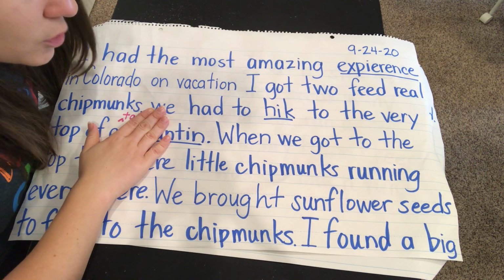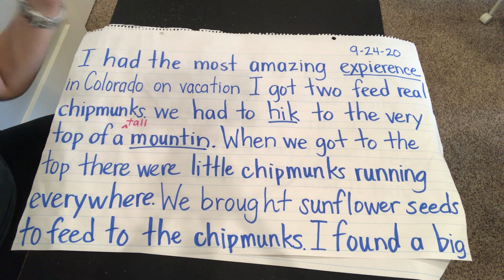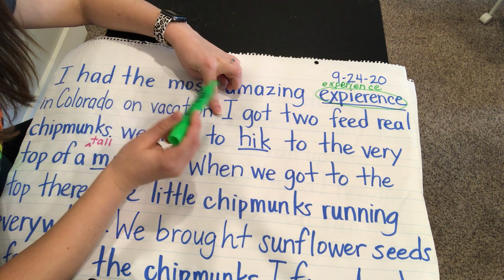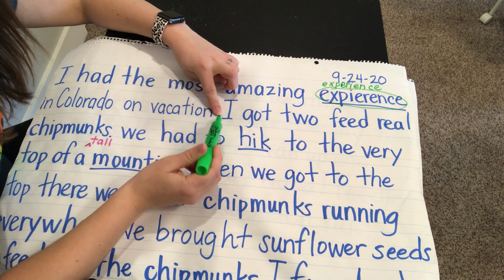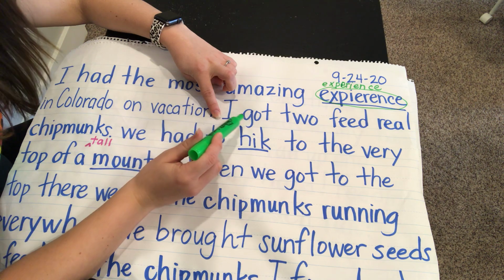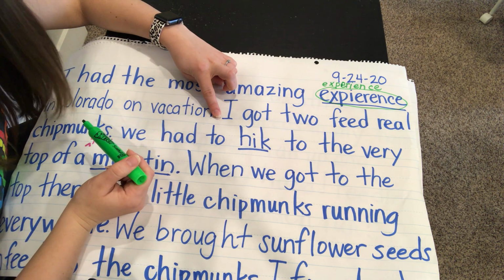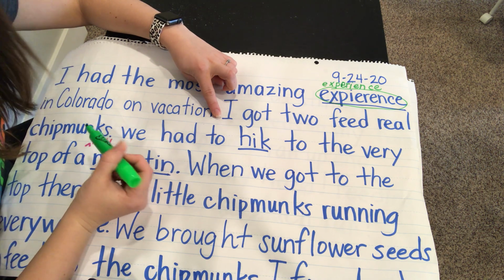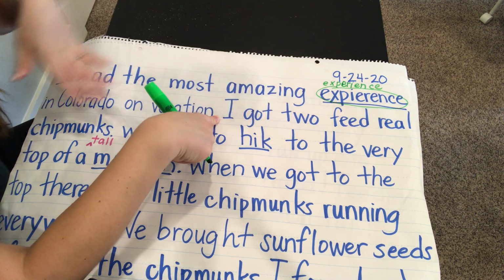Tuesday Writing Lesson 9/29